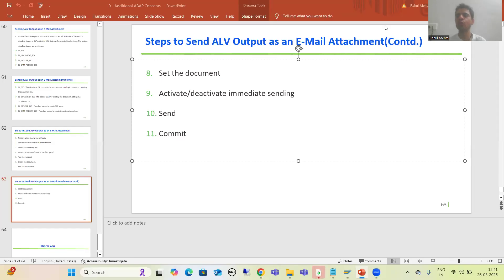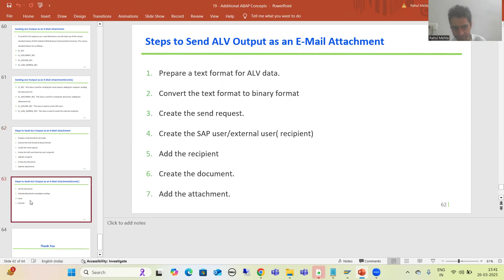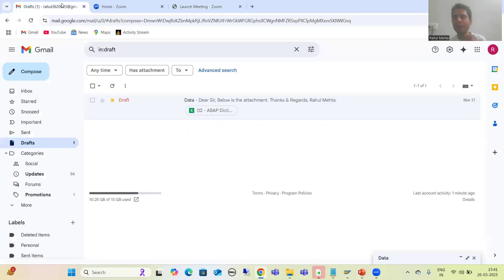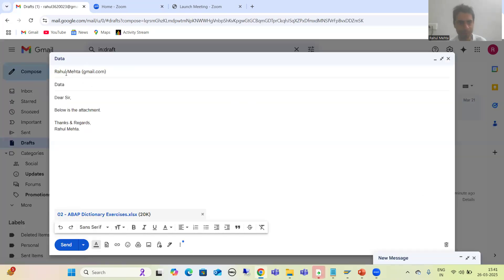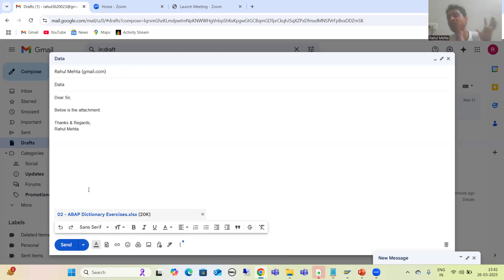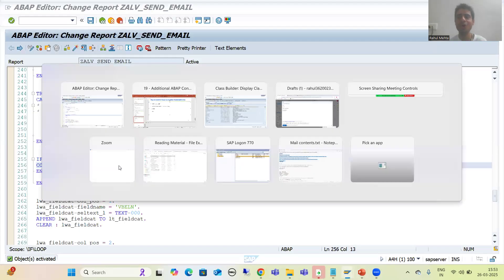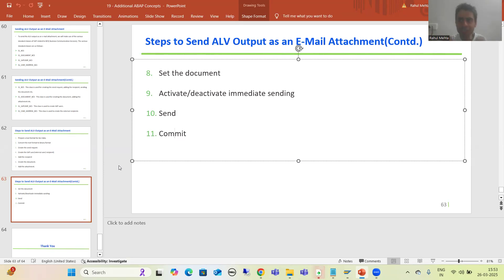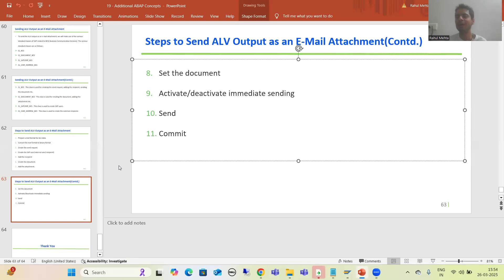76 - Additional ABAP Concepts - Sending ALV Output as an E-Mail Attachment Part10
-Activate/deactivate immediate sending
-Send
-Commit